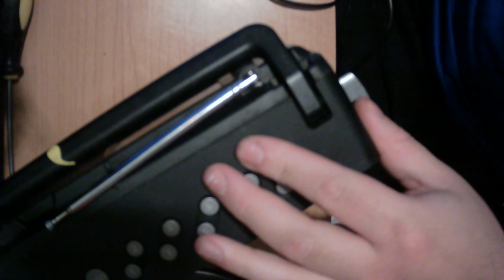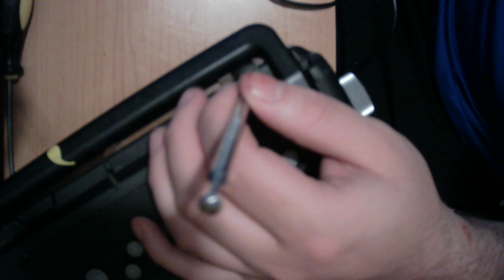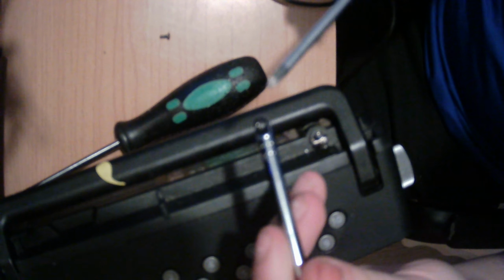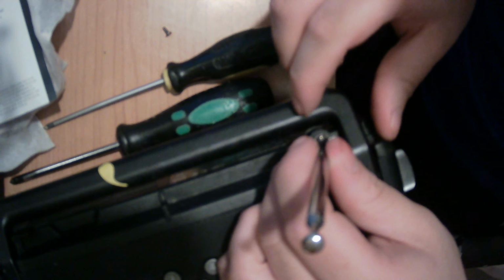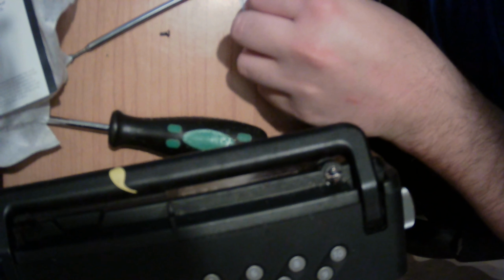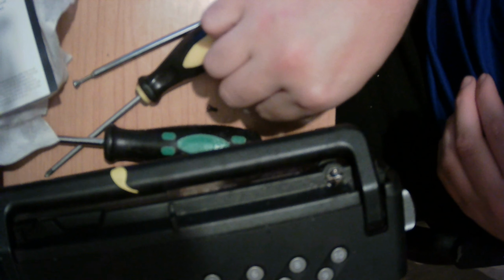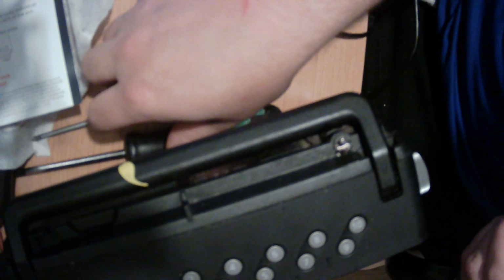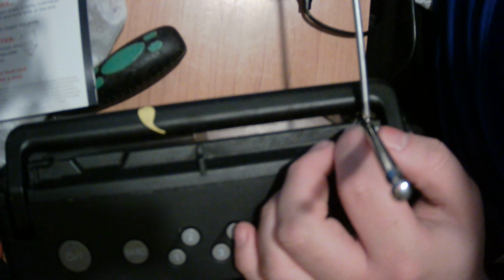How to Fix faulty DAB radio.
this is just a show you how to fix a problem with your aerial